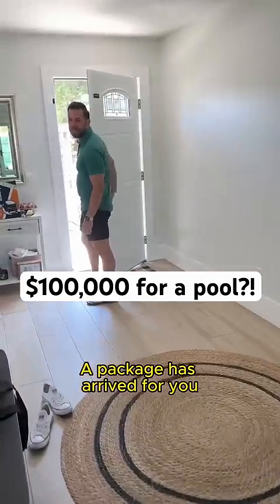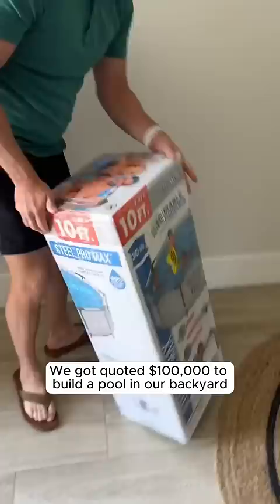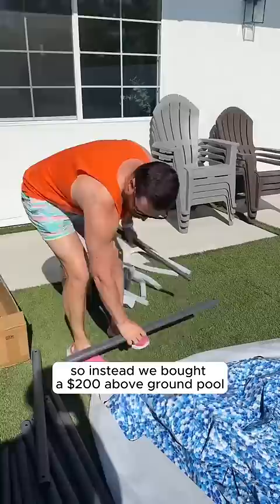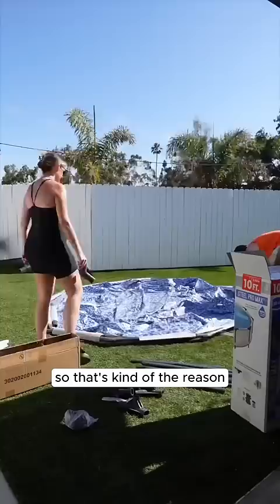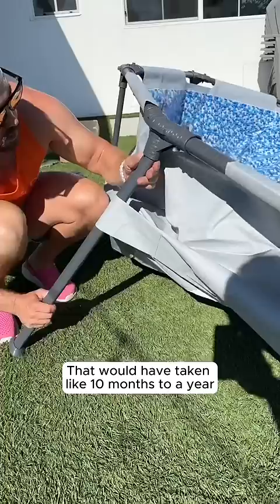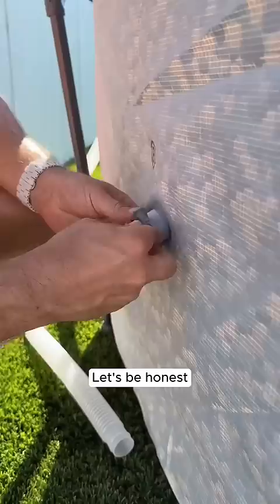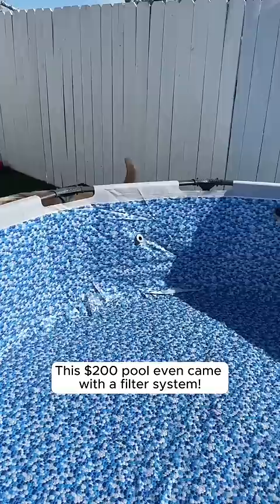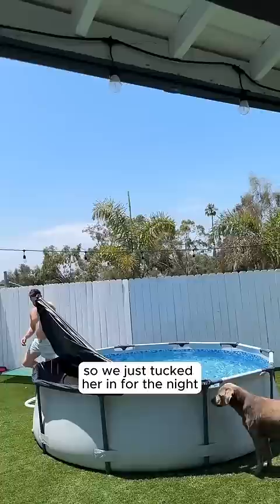We bought a $200 pool after getting quoted $100,000 to build one